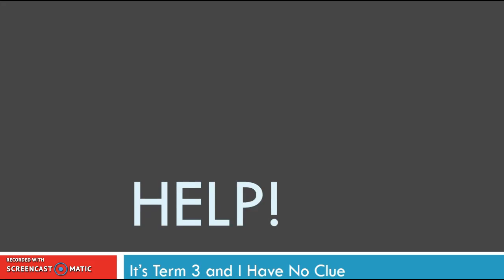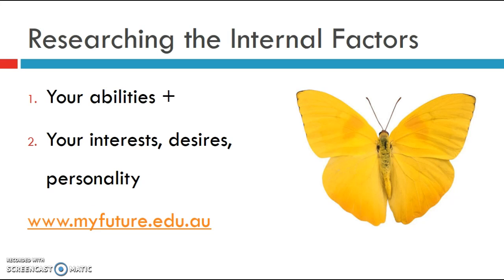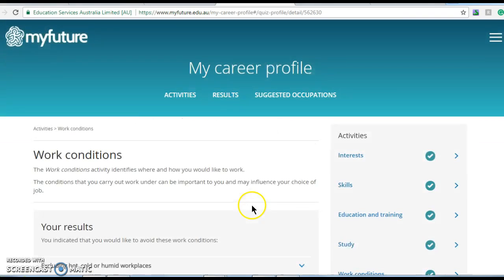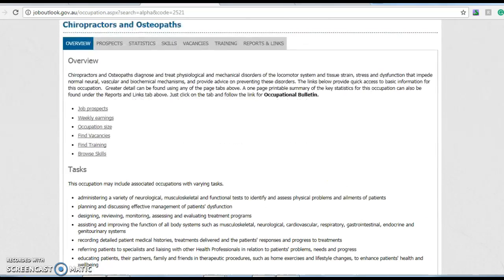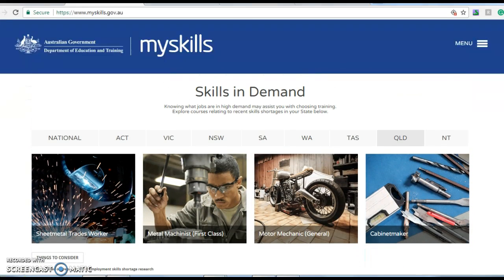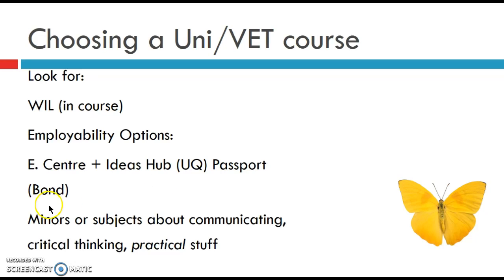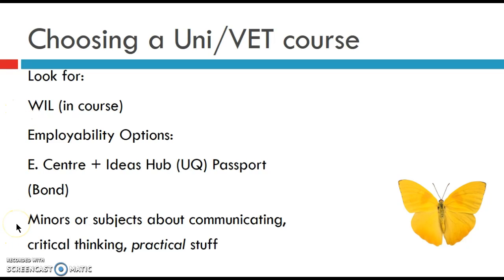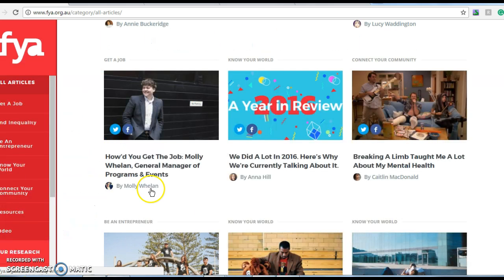Help! It's Term 3 and I Have No Clue!